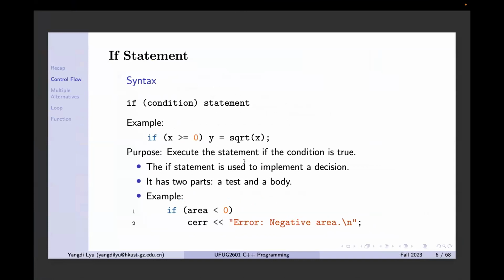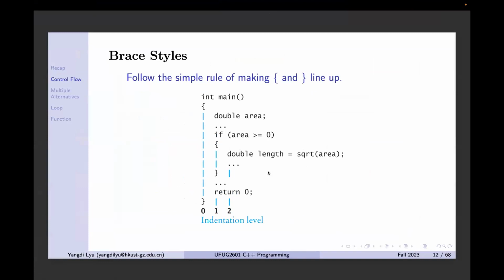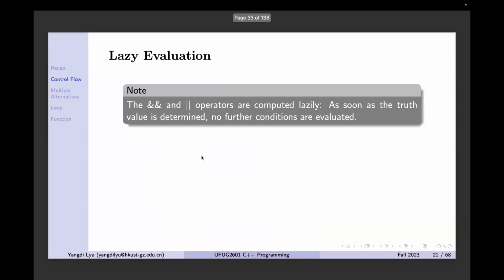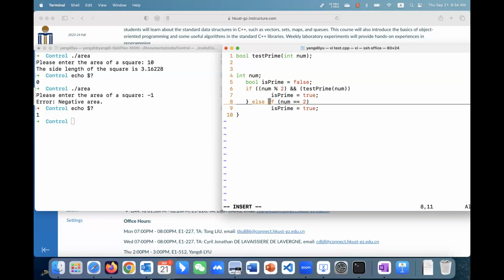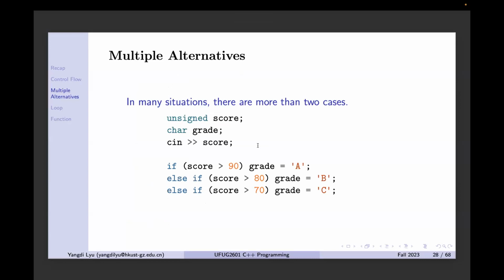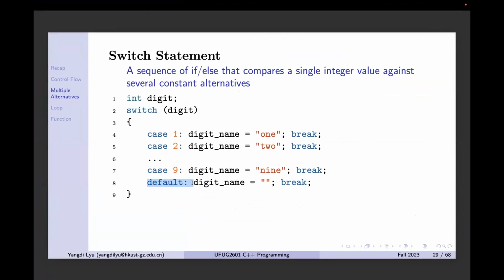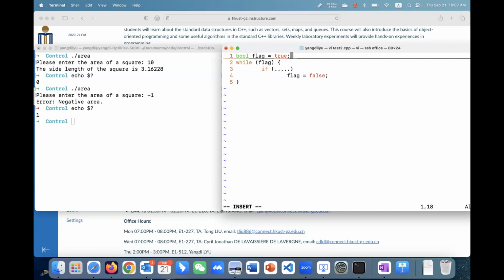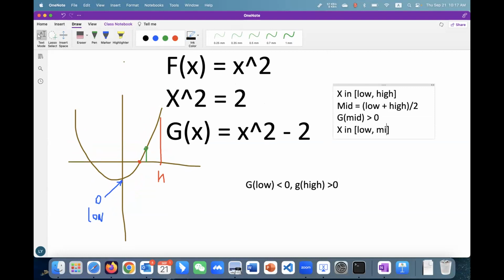C++ Programming - Lecture 3 - part 1 (HKUST(GZ), Fall 2023)